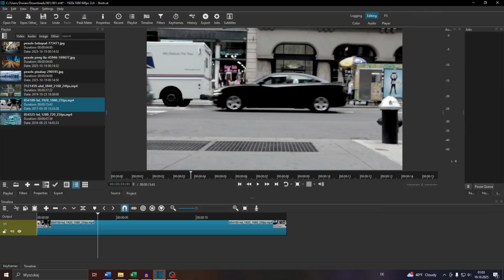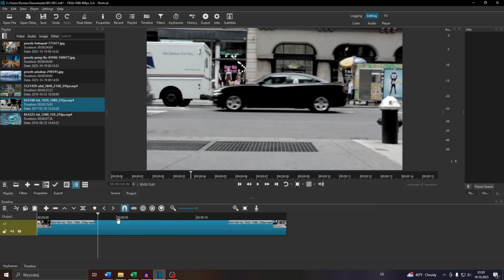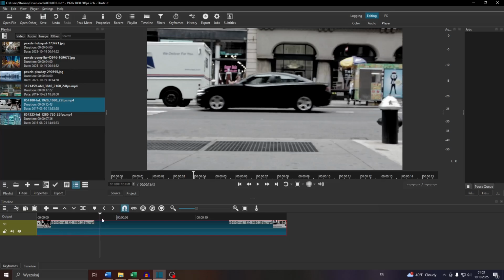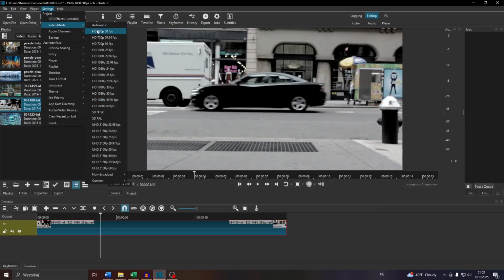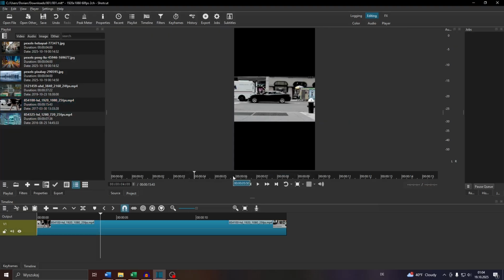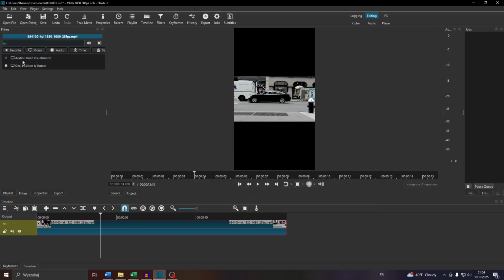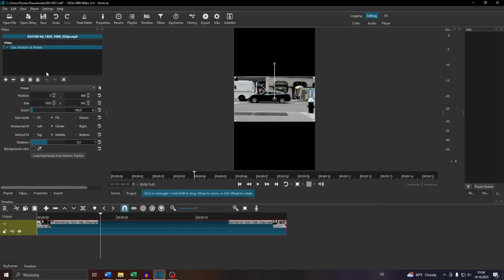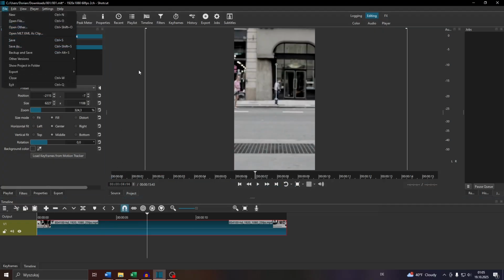How to Adjust Video Aspect Ratio in Shotcut | Changing Aspect Ratio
Learn how to adjust the video aspect ratio in Shotcut and fit your clips perfectly to any screen format. This tutorial shows how to switch between widescreen, square, and vertical layouts with ease.

If you're learning about Shotcut video editor, also check out how to decrease volume in video projects on Shotcut,